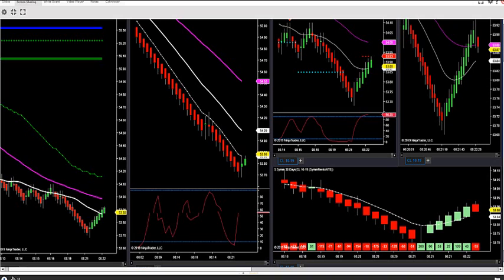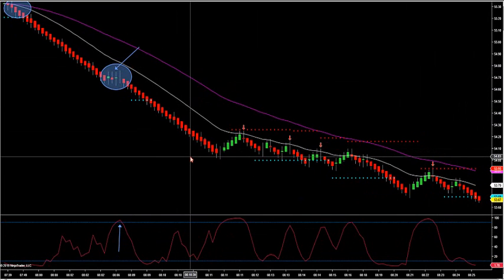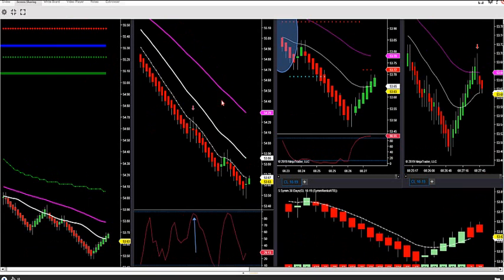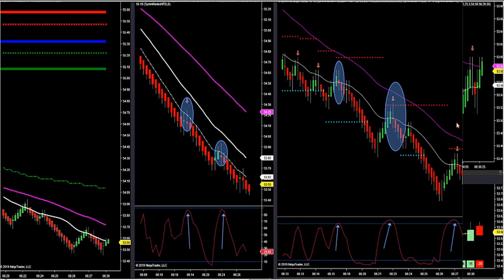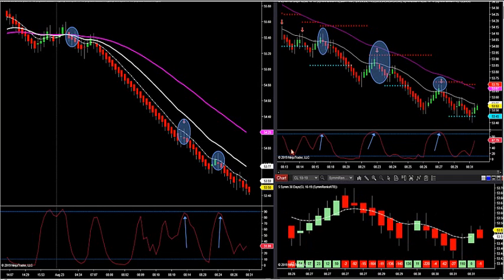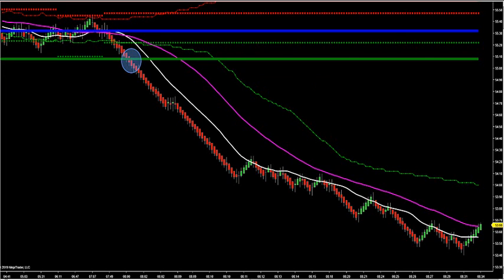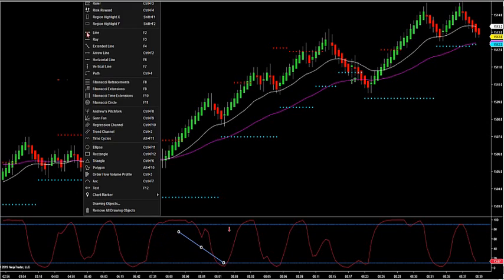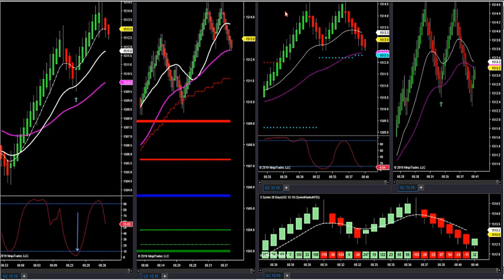8-23-19 What A Morning! Putting It All Together! DayTradingTheFutures.com